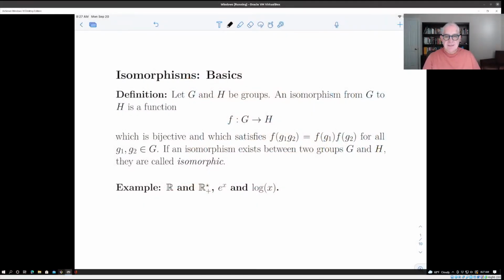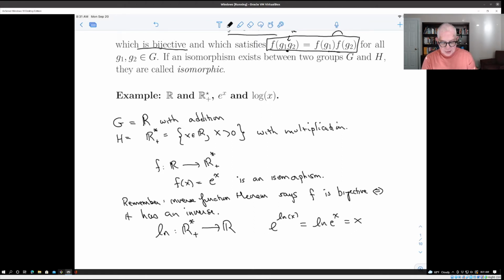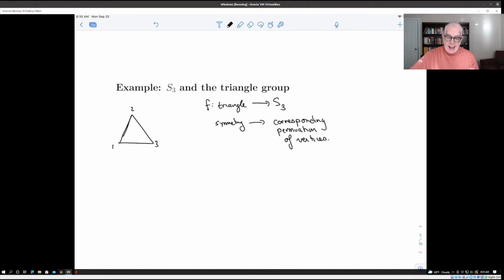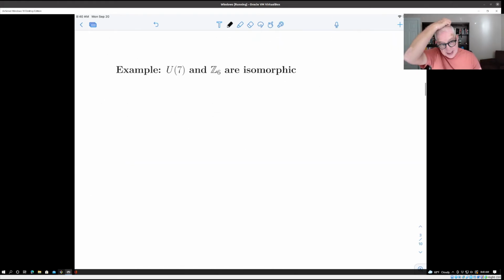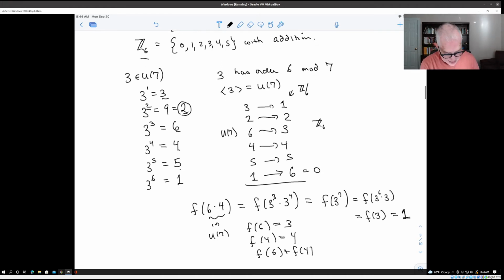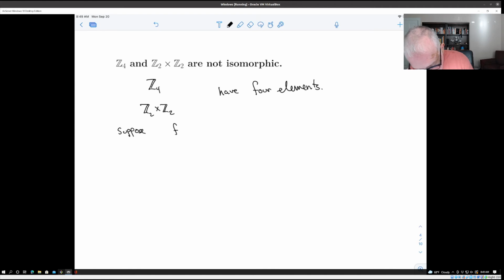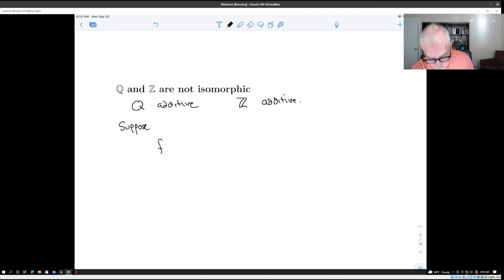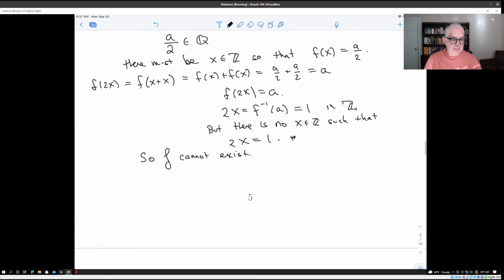Isomorphisms: Definitions and Examples